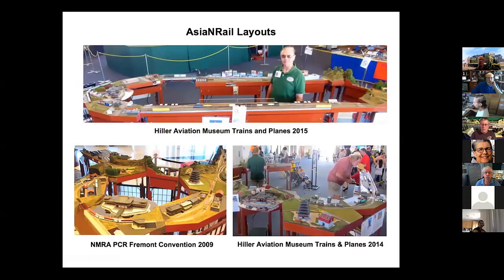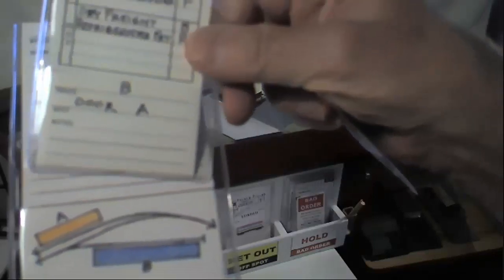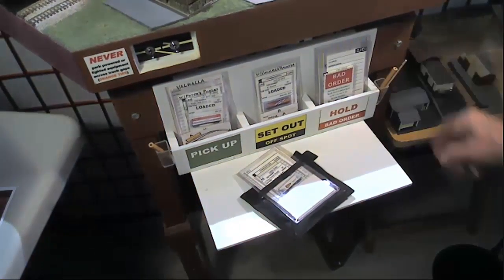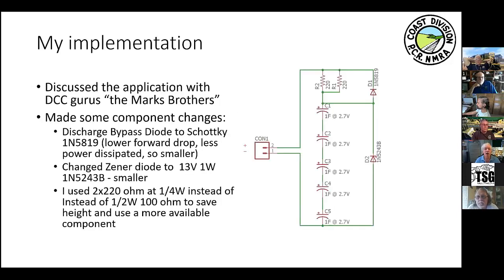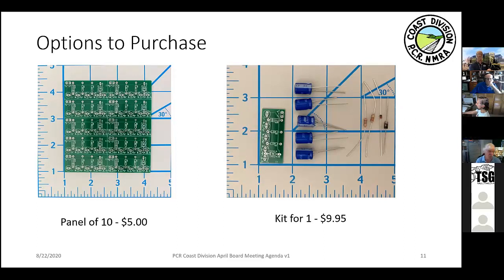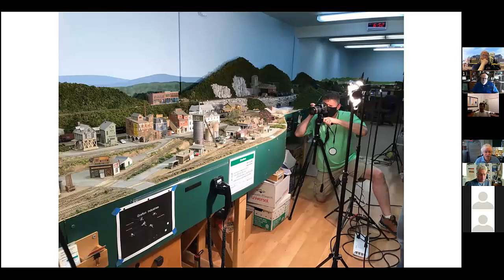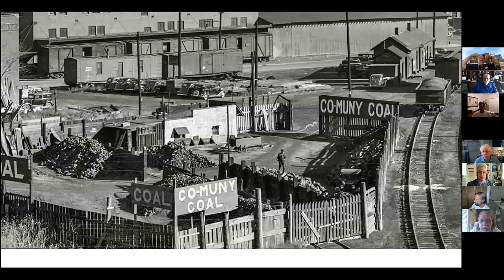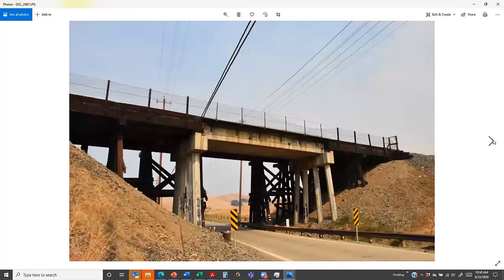8-22-20 NMRA/PCR Coast Division Virtual Event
Recorded August 22nd, 2020, this Coast Division Virtual Event has a clinic focused on a card key system that separates the Station and Shipper into two separate cards. This is ideal for modular or changing layouts. A second clinic about lower cost DIY Keep Alives shows how a simple circuit board makes east (and neat) Keep Alives for under $7 each.